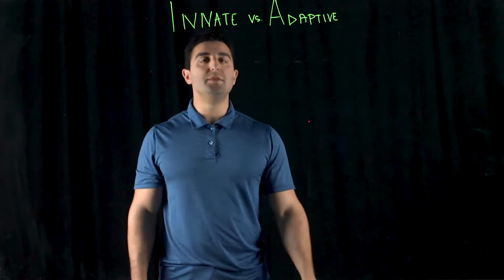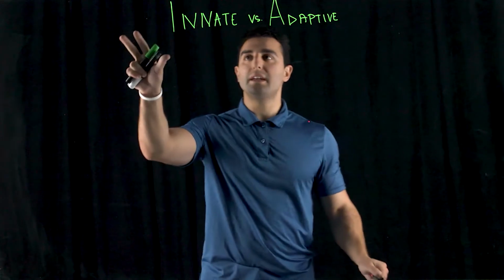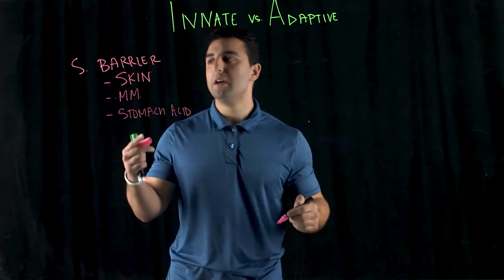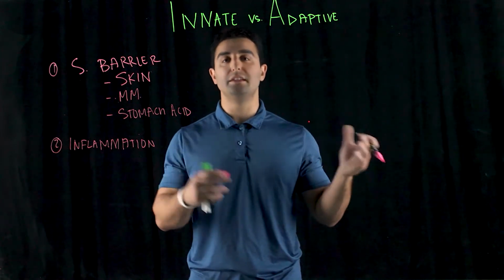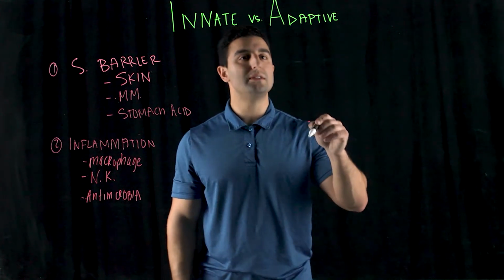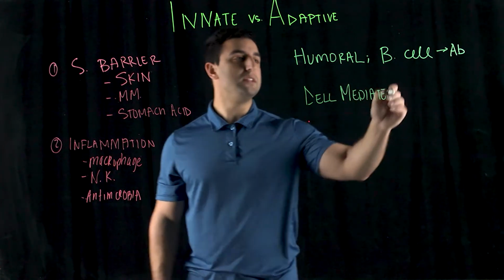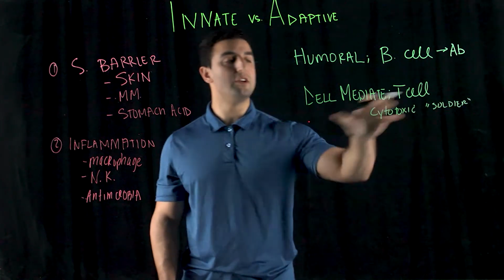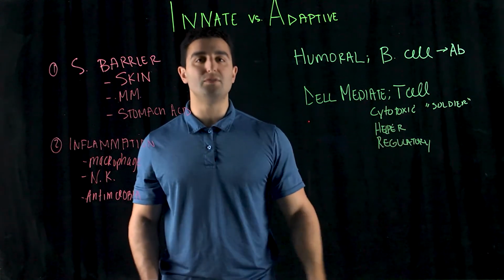Innate vs. Adaptive